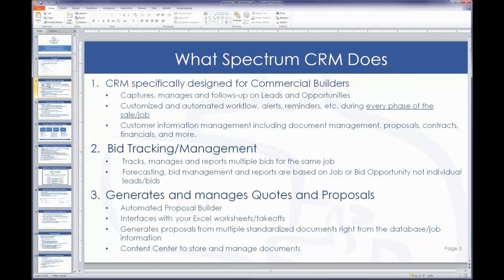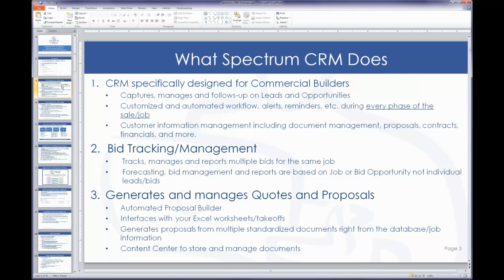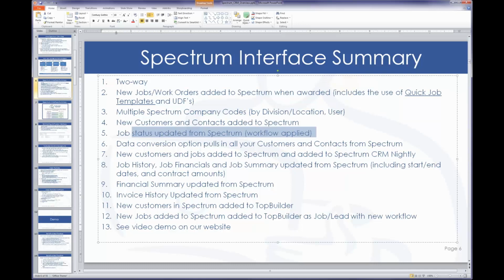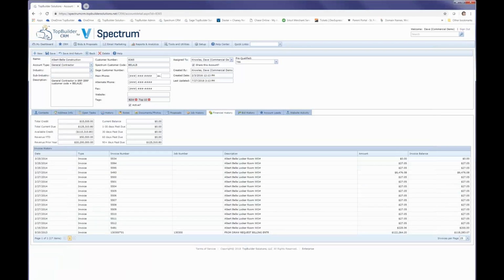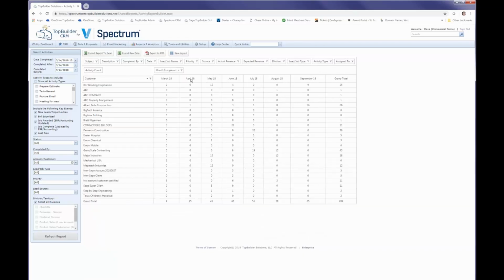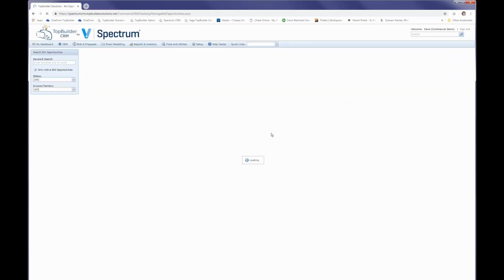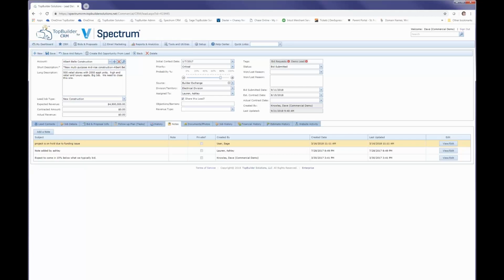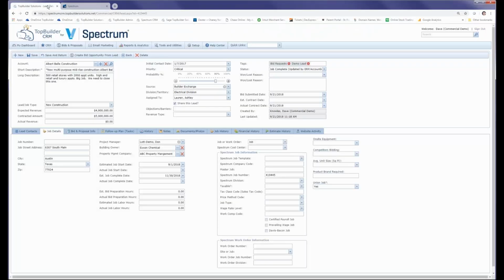Spectrum CRM recorded Demo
This is a recorded demo of TopBuilder CRM for Spectrum.  It included and end-to-end demo and show how awarded jobs are sent to and appear in Spectrum.